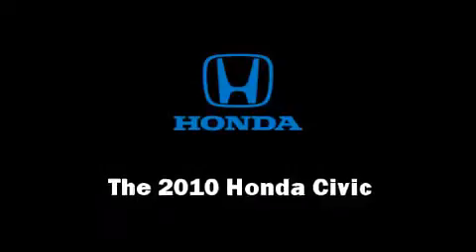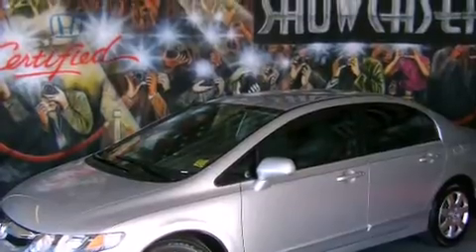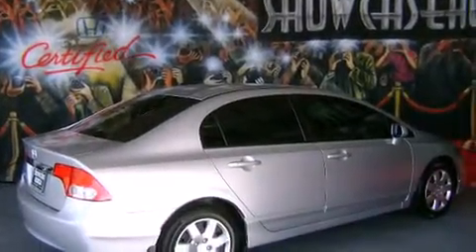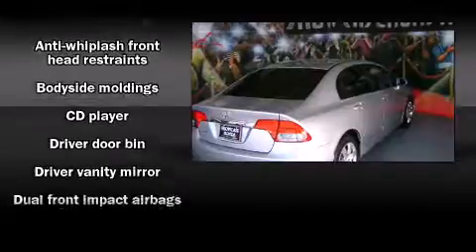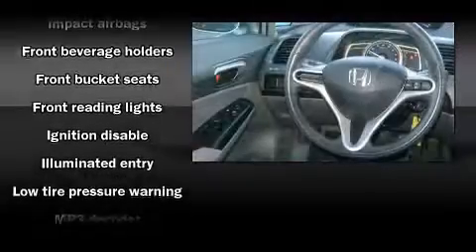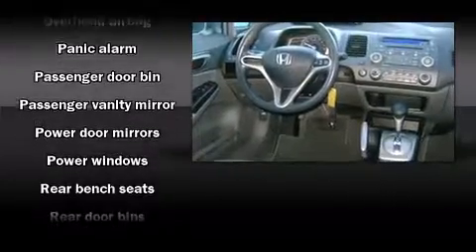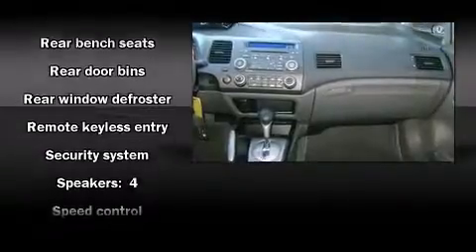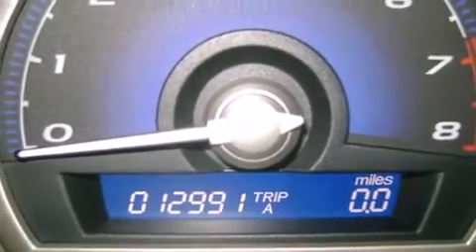2010 Honda Civic LX in Phoenix, AZ 85014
Showcase Honda
1333  East Camelback Rd

You're going to love the 2010 Honda Civic. This 4 door, 5 passenger sedan still has less than 15,000 miles! It features a front-wheel-drive platform, an automatic transmission, and a 1.8 liter 4 cylinder engine. Top features include front bucket seats, 1-touch window functionality, a tachometer, air conditioning, power door mirrors, remote keyless entry, cruise control, and more. Take assurance in side curtain airbags, providing head protection in the event of a severe collision. It also arrives with a Carfax history report, providing you peace of mind with detailed information. We pride ourselves on providing excellent customer service. Please don't hesitate to give us a call.